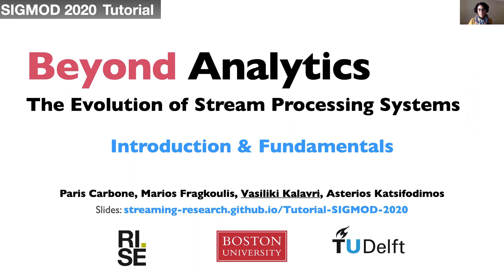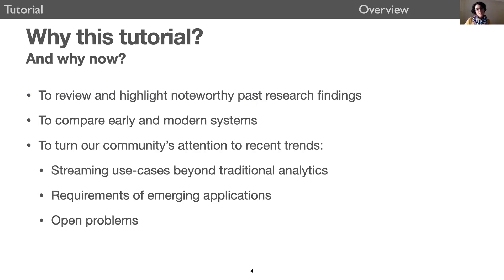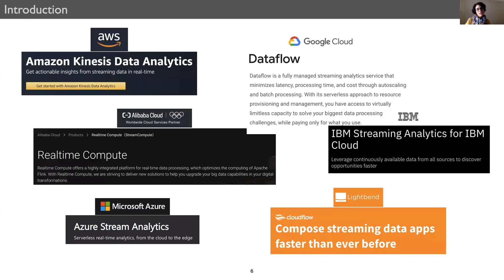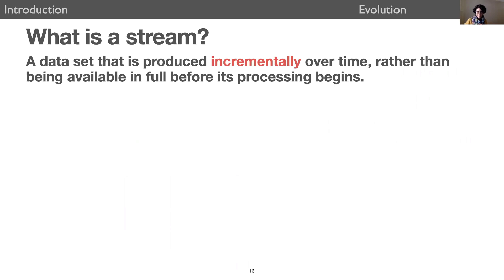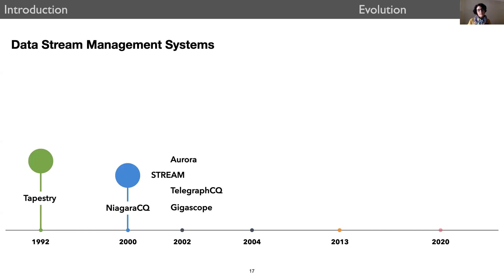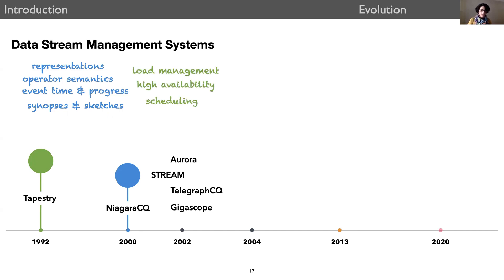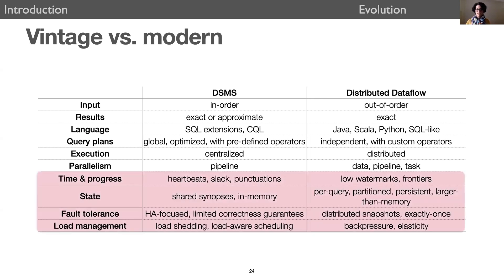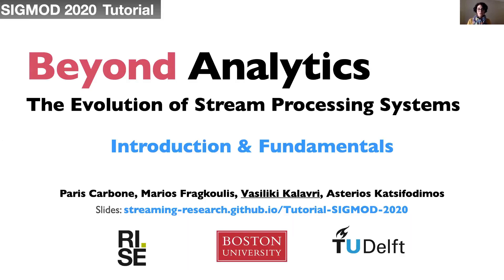Beyond Analytics: the Evolution of Stream Processing Systems (SIGMOD'20 Tutorial) - PART I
Part I: Introduction & Fundamentals

Tutorial for the 2020 ACM SIGMOD International Conference on Management of Data.

Tutorial Overview: Stream processing has been an active research field for more than 20 years, but it is now witnessing its prime time due to recent successful efforts by the research community and numerous worldwide open-source communities. The goal of this tutorial is threefold. First, we aim to review and highlight noteworthy past research findings, which were largely ignored until very recently. Second, we intend to underline the differences between early (’00-’10) and modern (’11-’18) streaming systems, and how those systems have evolved through the years. Most importantly, we wish to turn the attention of the database community to recent trends: streaming systems are no longer used only for classic stream processing workloads, namely window aggregates and joins. Instead, modern streaming systems are being increasingly used to deploy general event-driven applications in a scalable fashion, challenging the design decisions, architecture and intended use of existing stream processing systems.

Paris Carbone (RISE)
Marios Fragkoulis (Delft University of Technology)
Vasiliki Kalavri (Boston University)
Asterios Katsifodimos (Delft University of Technology)